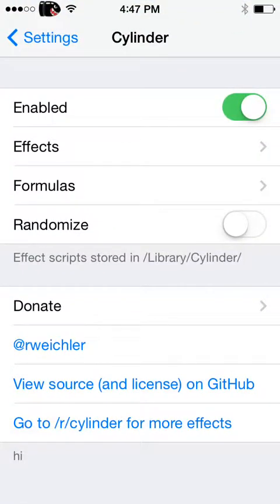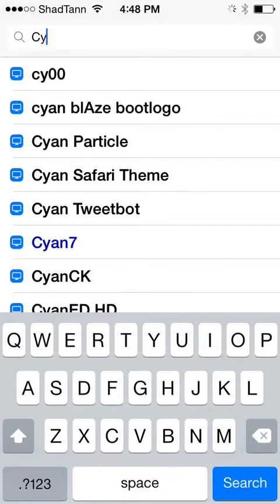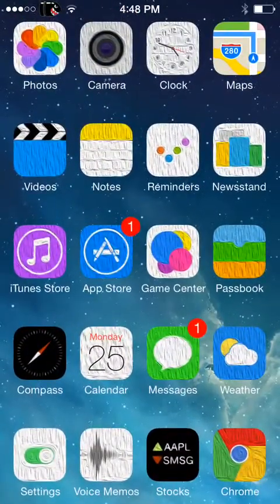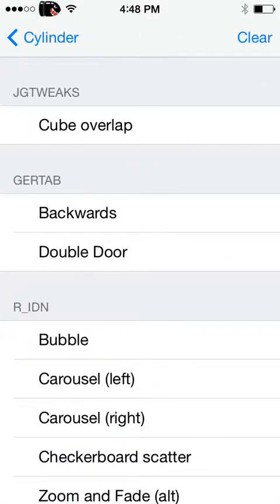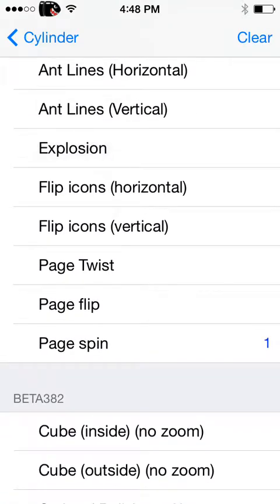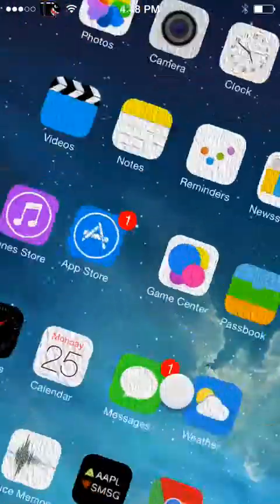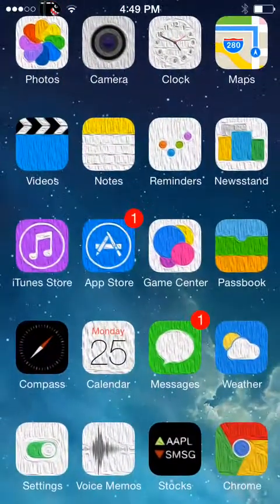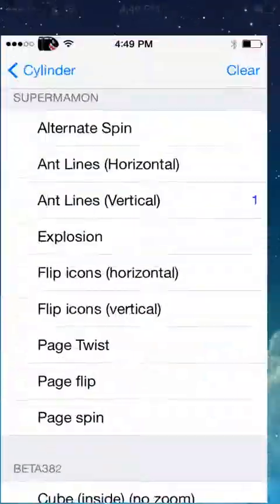The One Cydia Tweak You Have To Have